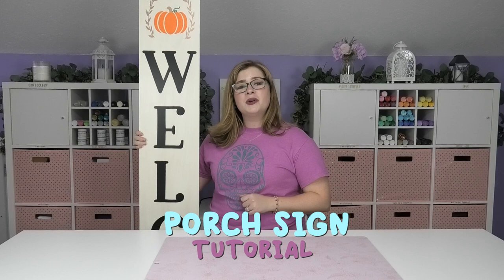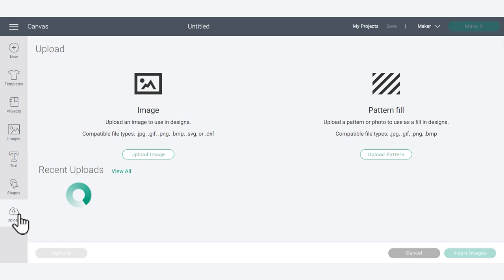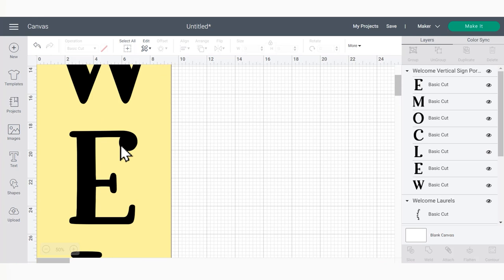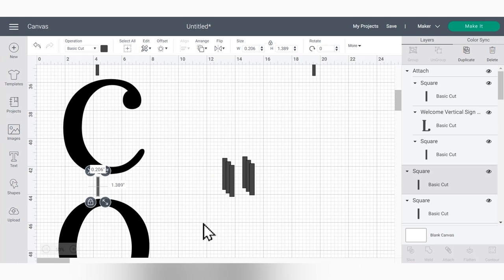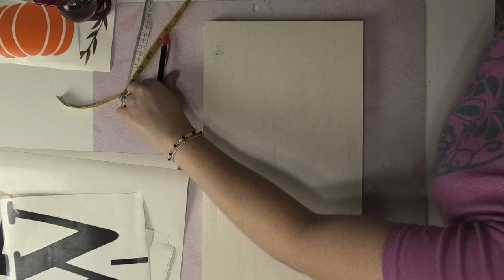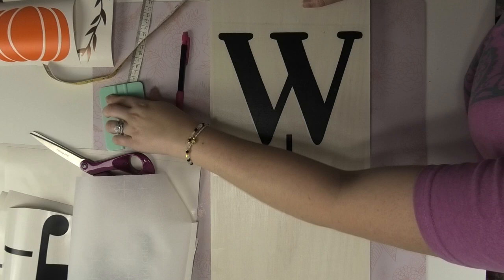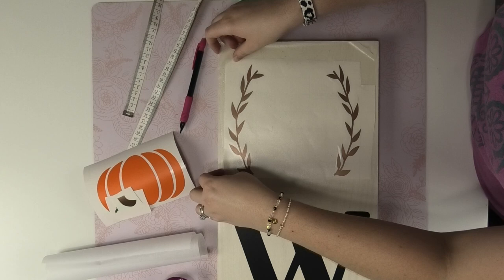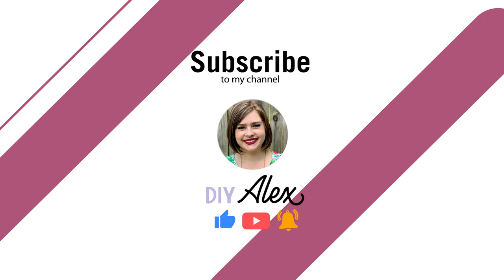How to Make DIY Welcome Porch Signs with Cricut | DIY Fall Signs for Porch Using Cricut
⬇ Links & Info ⬇

Have you tried making DIY welcome porch signs with your Cricut? These wood signs are perfect for your Fall porch decor, but you can customize vertical welcome signs for any season. If you want to get twice the use out of your DIY Fall sign, you can also make it double sided! One really important thing to know about making wood signs is you need to seal the wood *before* you apply the vinyl since wood is very porous. Once the wood is sealed, the vinyl will stick to the wood more easily, and the vinyl will stick to the wood for a long time without sealing over top of the vinyl. Since my sign is 6 feet tall, I show you how to make the vertical porch sign using registration marks and the parchment paper method to apply the permanent vinyl onto the sign.

Here's what you will learn in this tutorial:

Introduction - 0:00
How to prepare wood to make a wood sign - 0:36
How to setup DIY welcome porch signs in Cricut Design Space - 4:06
How to apply vinyl to wood using registration marks and the parchment paper method - 19:04
Final reveal - 34:16
Connect with DIY Alex - 34:39

Wood- Pine wood from Lowes

Chalk Paint - I used Hello Hobby Chalk Paint in Swan White in the tutorial and would not recommend it after trying it. Now I recommend Starcraft Chalk Paint in either White or Linen White. You can find it here (use ALEX5 to save 5% on your order at 143VINYL)

Starcraft HD permanent vinyl - Colors I used: Matte Black, Matte Metallic Copper, Metallic Orange, and Metallic Green - ALEX5 saves 5%

Shop my favorite vinyl, HTV, and craft blanks here (Code ALEX5 saves 5% on every order)